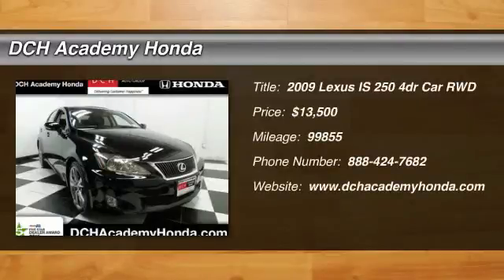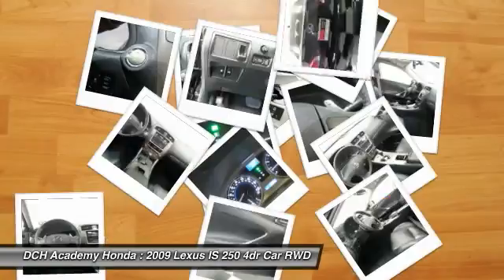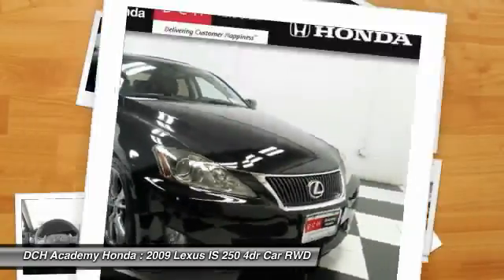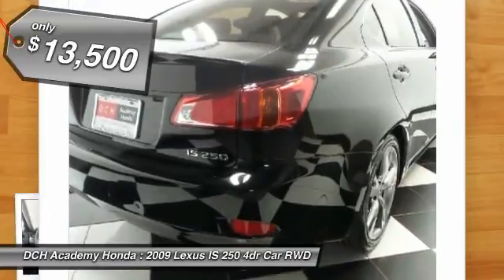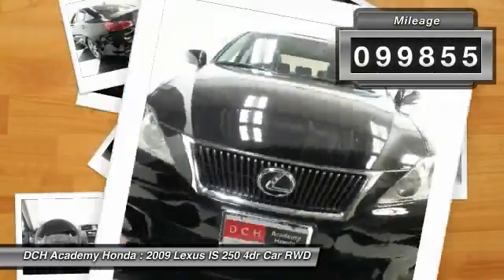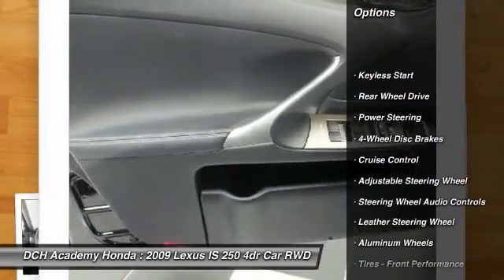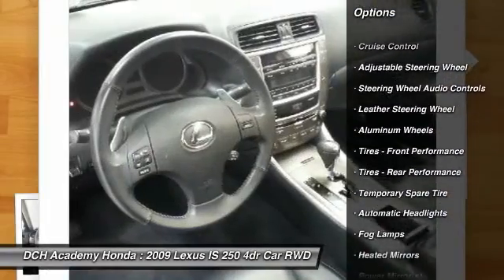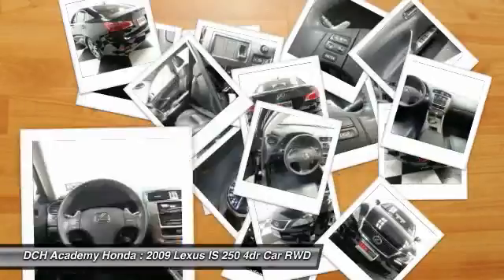2009 Lexus IS 250 AH60192AA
2009 LEXUS IS 250 Old Bridge, NJ
Stock# AH60192AA

* * * * * DCH ECONOMY CERTIFIED * * * * * 8 SERVICE RECORDS FOUND ON CARFAX, LEATHER, MP3 Player, KEYLESS ENTRY, 29 MPG Highway, ALLOY WHEELS! VALUE PRICED, we specialize in obtaining financing for customers who have low credit scores, no credit, bad credit, recent bankruptcy and repossessions. CARFAX REPORT SHOWS 2 OWNERS and 8 SERVICE RECORDS. This vehicle comes with a comprehensive 35 Point Inspection & Quality Assured Review, Carfax Vehicle History Report, Sold Mechanically and Cosmetically As Is *See dealer for details. DCH Academy Honda proudly services the central New Jersey area, we can handle all of your Used Car needs.